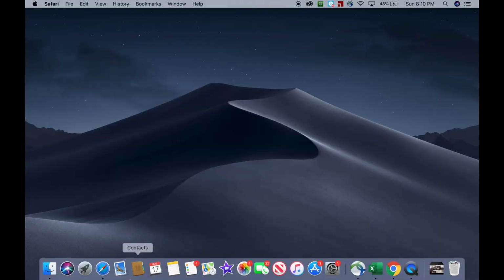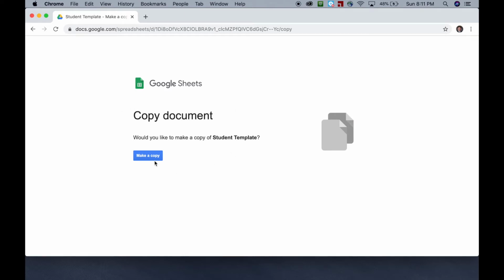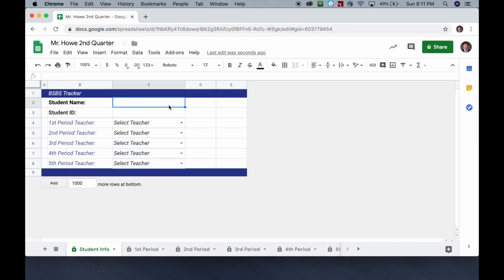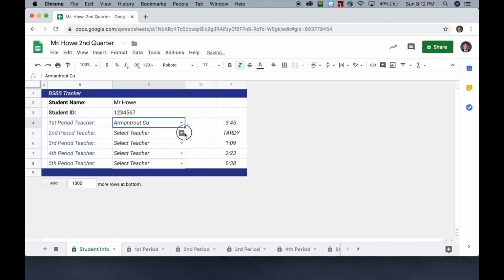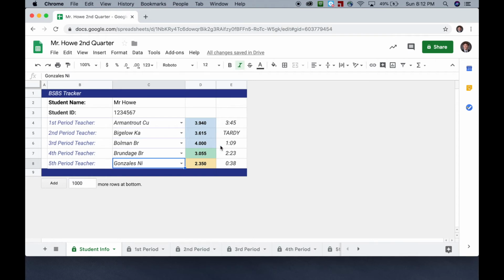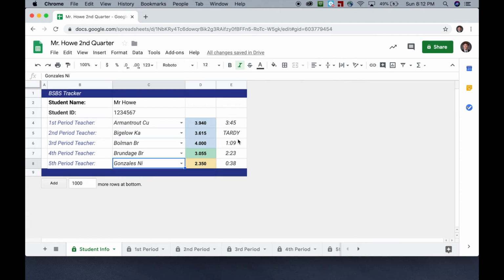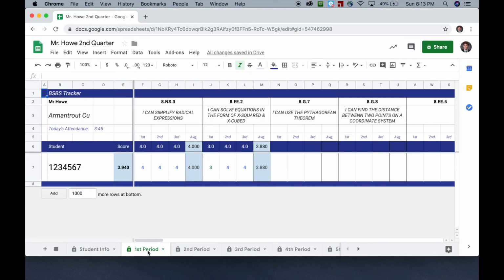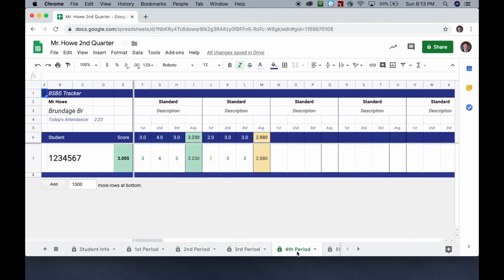MM 134 Mastery Tracker